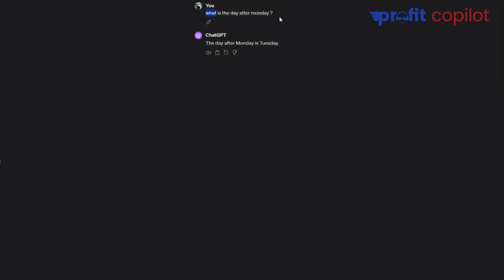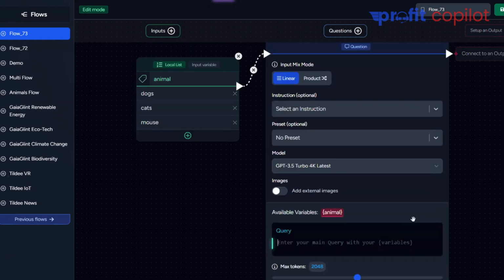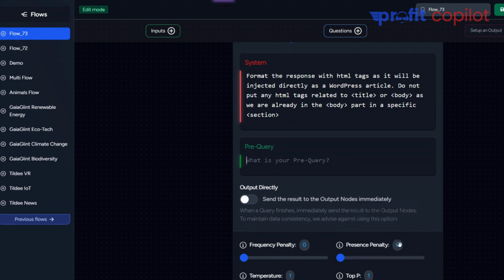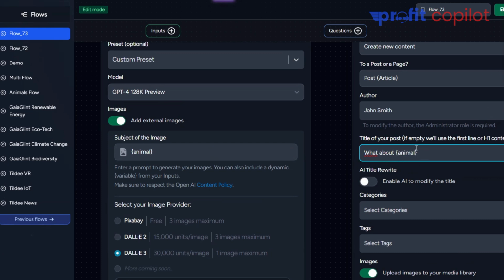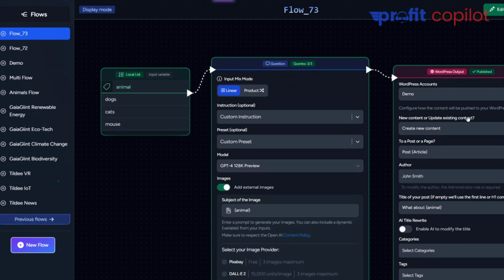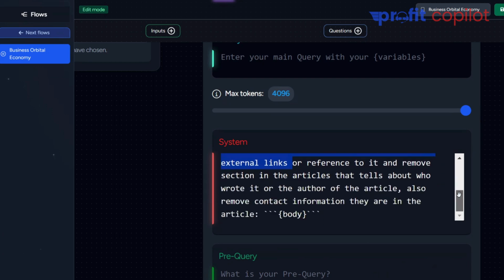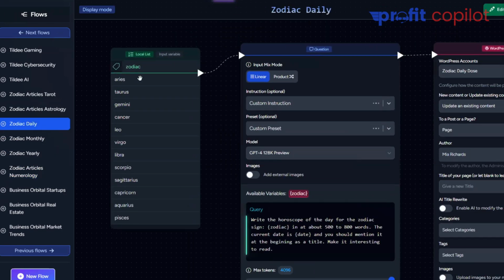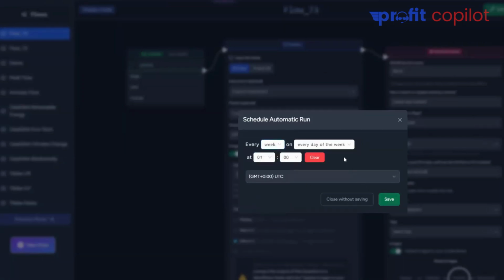Website Traffic! New Content Creation Ai Tool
This is a fast way to get website traffic.

Here is a brand new content creation Ai artificial intelligence tool, that automates the entire content creation process for you.

I have just spoken to the creator of this never-seen-before website software, who has been using this tool to build his own websites on autopilot.

And now he wants to share it with you too.

Welcome to profitcopilot.com. My name is Mick Meaney, and today, I’d like to introduce you to Patrick, the developer of this amazing ai artificial intelligence content creation tool.

But first, in my last two tutorials I showed you how to increase website traffic through content creation.

So today you will automate the process with this content creation Ai tool.

You will be among the first people to use this revolutionary Ai tool to get website traffic, fast.

Patrick will explain how to use it.